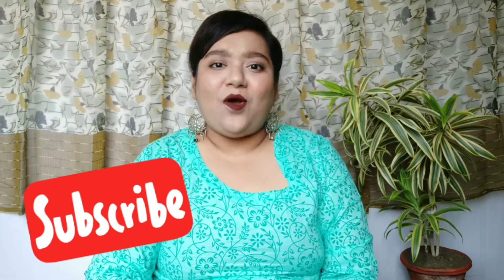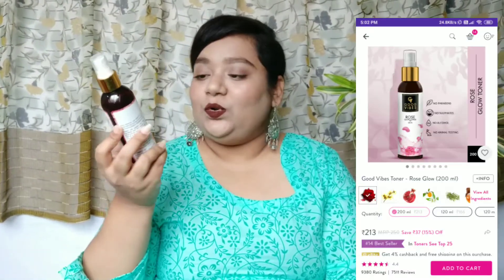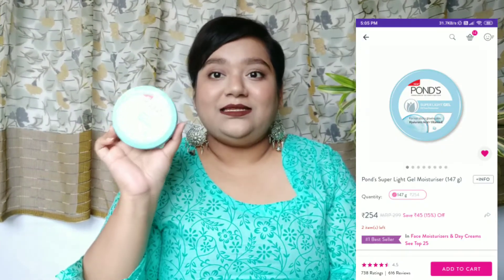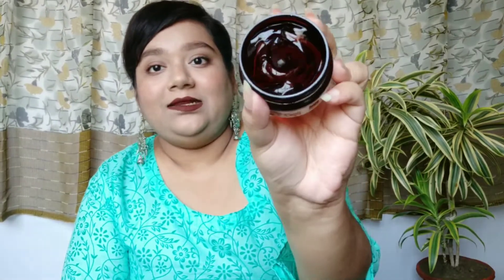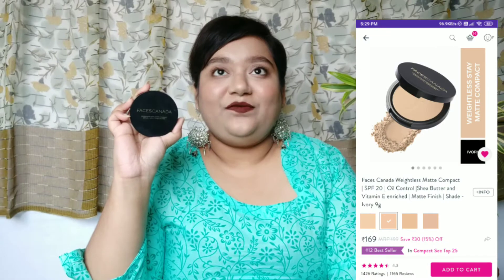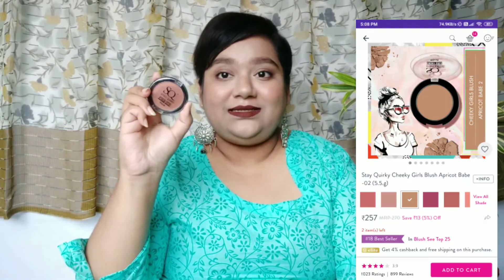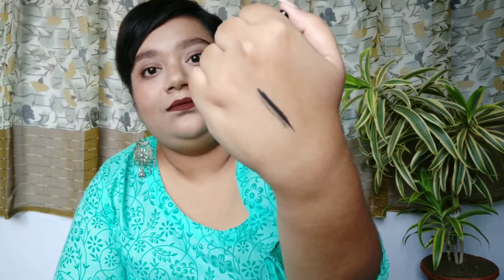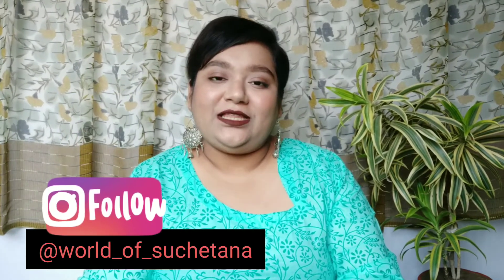Top 15 Summer Products| Everything under 500| Makeup and skincare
Hello everyone!
Today i have shared my top 15 Summer products that makes me survive summers. I use these skincare and makeup products a lot and thought of sharing them with you all i hope you guys will like this video 🥰😍

Sign up to MyGlamm App using this link and get Rs. 150 off in your first purchase ⬇️⬇️⬇️

Lipstick shades do look different on different people because of complexion, undertone, lighting and a lot of other factors.

Do not use the videos or any content of my channel without my permission.

I hope you find this video helpful. That would mean a lot.